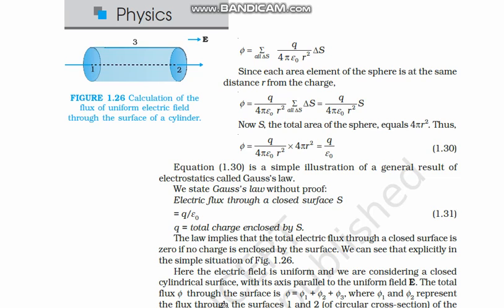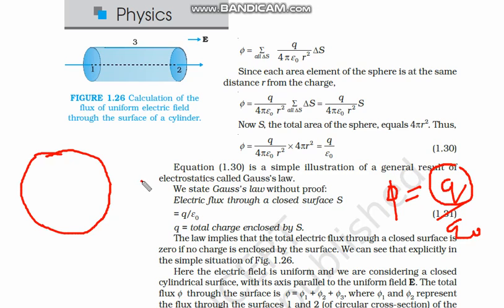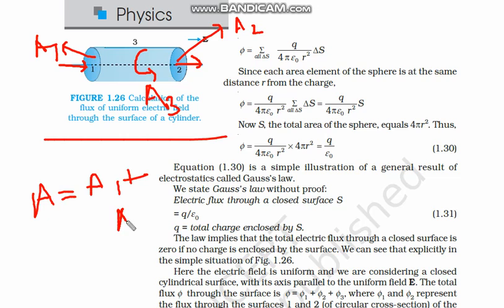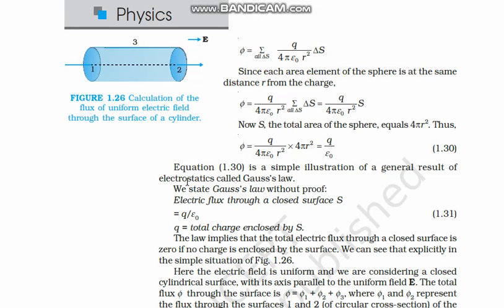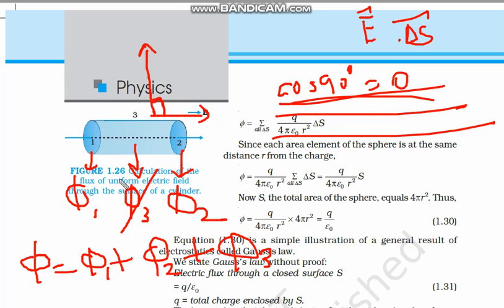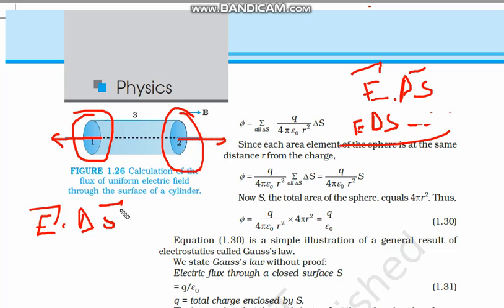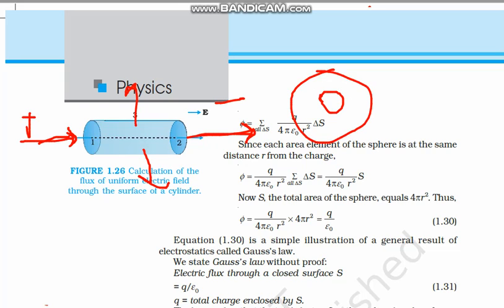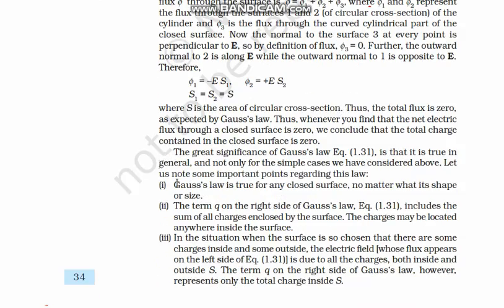Class 12th, Subject Physics, Chapter 1, Day 6, Video 3